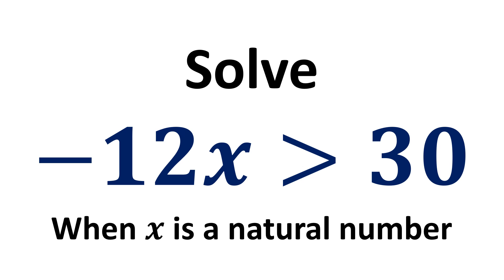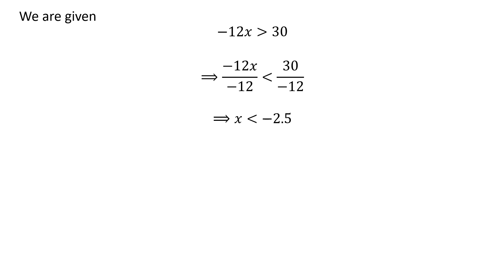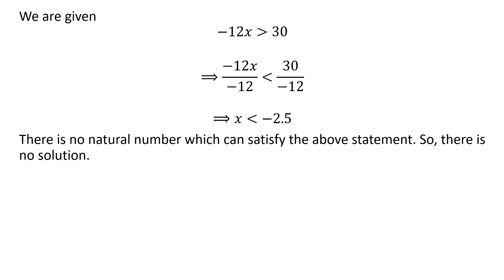Solve -12x is greater than 30 when x is a natural number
In this video, we learn to solve inequality -12x is greater than 30 when x is a natural number i.e. to find all the natural numbers for which the inequality -12x is greater than 30 is true.